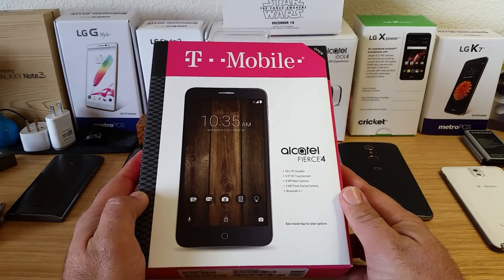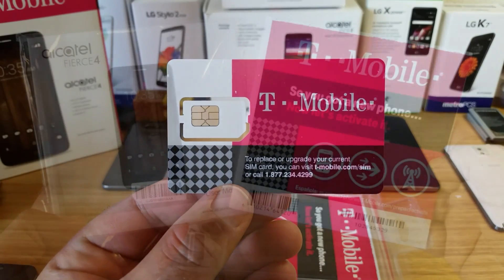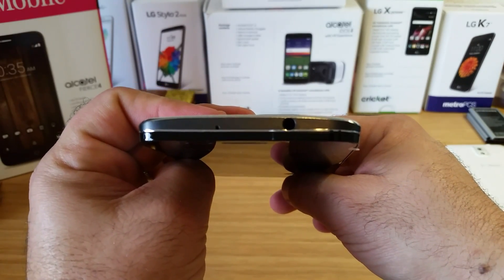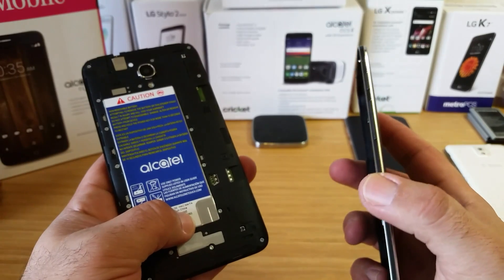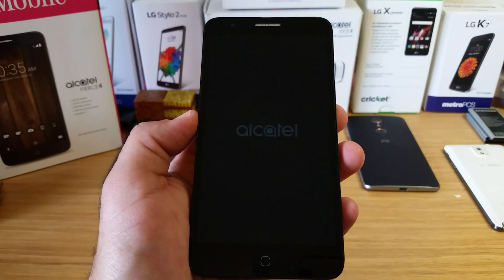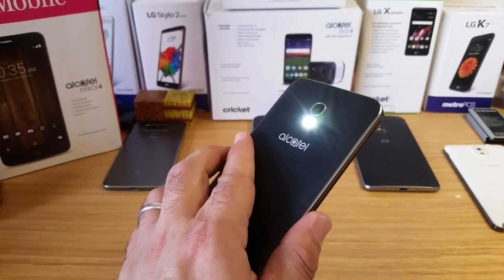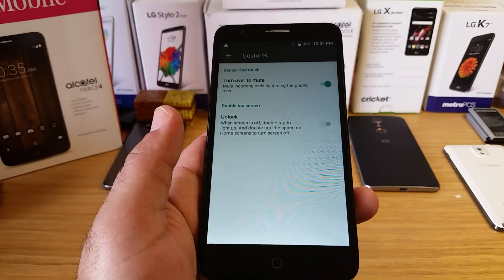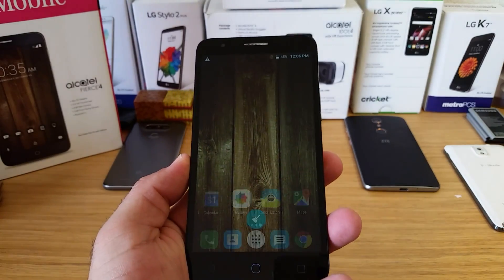Alcatel Fierce 4 T-Mobile Unboxing first impressions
Today I bring you the unboxing of the Alcatel Fierce 4 for T-Mobile purchase for $99 at Walmart.